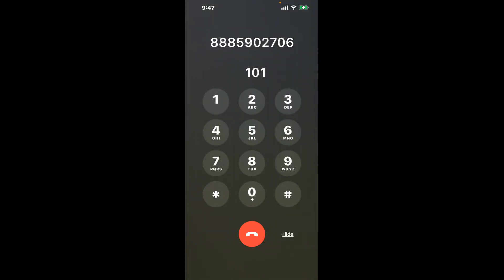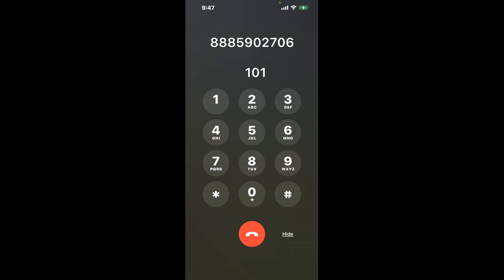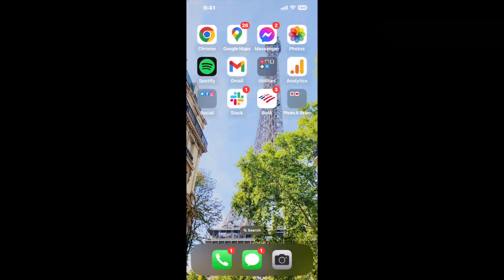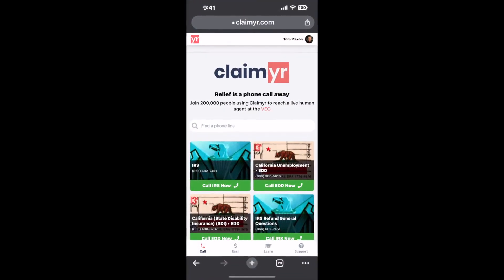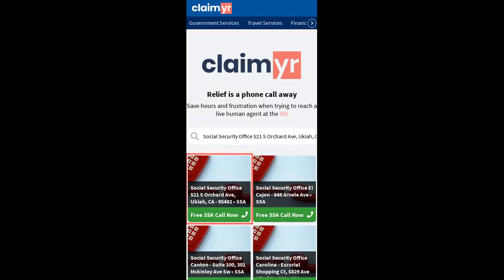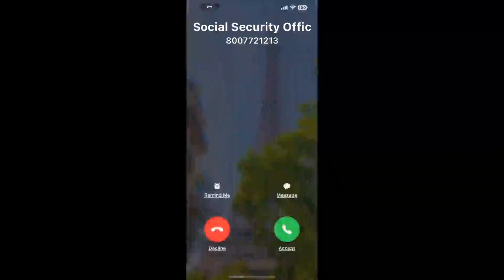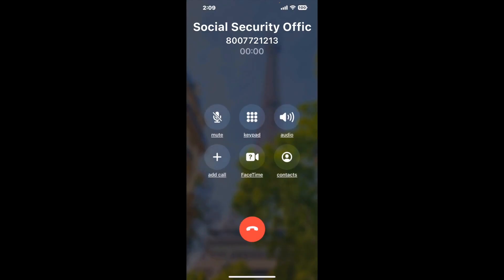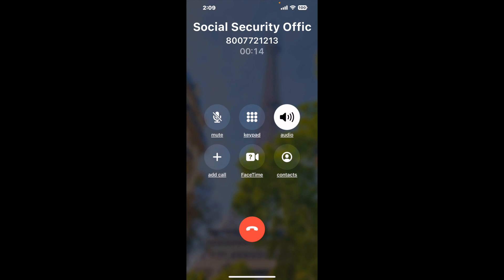Social Security Office 521 S Orchard Ave, Ukiah, CA - 95482 Phone Number - How To Reach A Live Perso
Social Security Office 521 S Orchard Ave, Ukiah, CA - 95482 Phone Number Update - how to call Social Security Office 521 S Orchard Ave, Ukiah, CA - 95482 and get a live human agent on the phone.

    How can I speak to a live person at Social Security Office 521 S Orchard Ave, Ukiah, CA - 95482?

    There are two methods to reach a live person:

    - 1.) by calling manually over and over again, get on a long hold, and then hope the call doesn't drop -- and I'll show you how to do that,
- 2.) use a calling tool that dials for you, stays on hold, and forwards a call to your phone number when an agent is on the line. (RECOMMENDED)

    - **Step 2**: select/search for "Social Security Office 521 S Orchard Ave, Ukiah, CA - 95482 "
    - **Step 4**: kick back, relax, and wait for your phone to ring with a Social Security Office 521 S Orchard Ave, Ukiah, CA - 95482 agent on the line!

    What is the best time to call Social Security Office 521 S Orchard Ave, Ukiah, CA - 95482 ?

    The best time to call Social Security Office 521 S Orchard Ave, Ukiah, CA - 95482  is Wednesday and Thursday afternoons. ⚠️**WARNING**⚠️: please beware that you often need to dedicate an entire day to dialing over and over **just to get on hold**. Also, Social Security Office 521 S Orchard Ave, Ukiah, CA - 95482 is notorious for *dropping calls even when you finally do get on hold*! So if you decide to start calling mid-week, due to excessive call volume, you may not be able to reach an agent until the following week or longer.

If you don't consider calling Social Security Office 521 S Orchard Ave, Ukiah, CA - 95482 a full-time profession, consider using a calling tool such as Claimyr to guarantee a callback with an agent on the line with zero hold time.